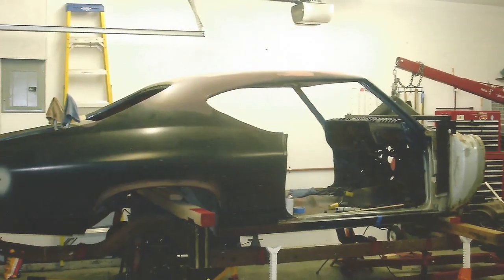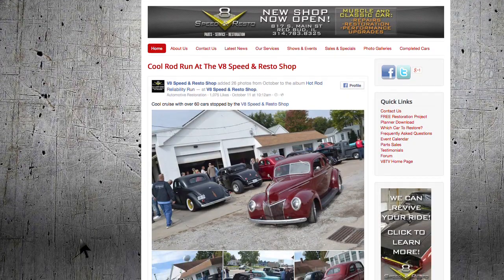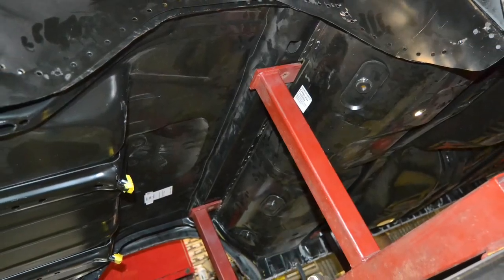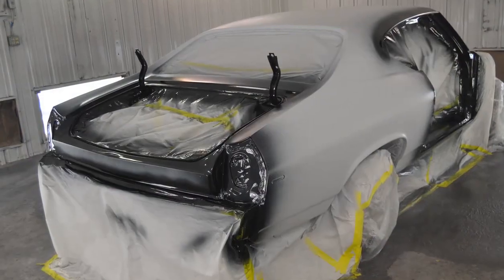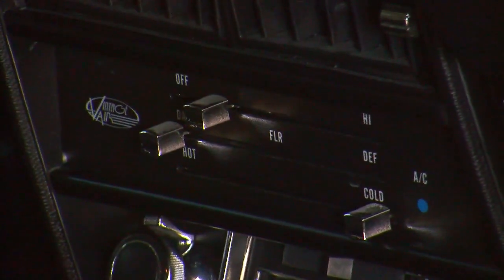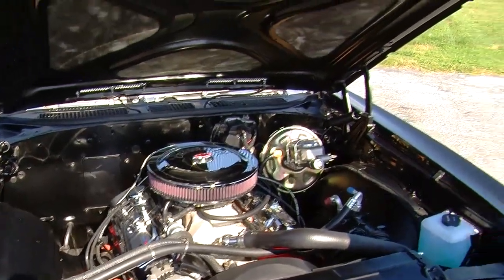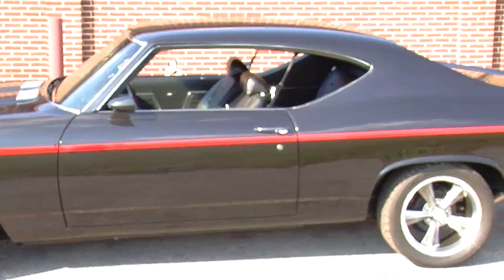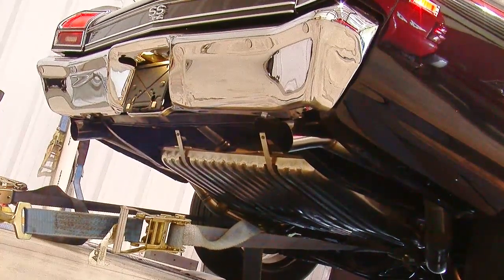1969 Chevrolet Chevelle SS396 Restoration at V8 Speed & Resto Shop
1969 Chevrolet Chevelle SS396 Restoration at V8 Speed & Resto Shop

The V8 Speed and Resto Shop crew performed a complete restoration on this sweet 1969 Chevelle SS.   The V8 Speed & Resto Shop team stripped the body, replaced the floors and trunk floor, assembled the body on the restored chassis, and performed bodywork and paint on this award-winning 1969 Chevelle.    The team completed the wiring, plumbing, brakes, stainless exhaust, interior, and all aspects of the exterior restoration before driving and tuning the Chevy 454 powered Chevelle.

The car won awards at the Muscle Car and Corvette Nationals in Chicago, and was later treated to a Tremec TKO 600 5-speed manual transmission swap for more driving fun.  See the Chevelle tremec 5-speed swap video here:

The V8 Speed & Resto Shop is a full-service classic car and muscle car restoration service ready to perform everything from simple maintenance on vintage cars to full frame off restorations and modifications.    Weather you are seeking a stock restoration, a pro-touring muscle car, or a custom restomod, the V8 Speed & Resto Shop in Red Bud, IL, can help.

V8 Speed & Resto Shop
817 S. Main Street
Red Bud, IL 62278

Take a tour of our Muscle Car Restoration Shop Tour at V8 Speed & Resto Shop!

1969 CHEVELLE - 462 C.I. V8
MSD IGNITION - EDELBROCK INTAKE
HOLLEY CARB - HOOKER HEADERS
TH400 TRANSMISSION -12-BOLT 3.42:1 POSI REAR
MAGNAFLOW 3" EXHAUST
17" ROCKET RACING WHEELS - BFG TIRES
OPGI RESTO PARTS - TMI LEATHER INTERIOR
STANDOX CARBON FLASH PAINT - RED SS STRIPE
SHEETMETAL, BODY, PAINT, ASSEMBLY, EXHAUST,
& TUNING BY V8 SPEED & RESTO SHOP
CHASSIS BY OWNER - ENGINE BY RICK BERKBUEGLER
WINDOWS TINTED AT TOTAL ECLIPSE
DYNO TUNED AT LARRY'S ELECTRIC